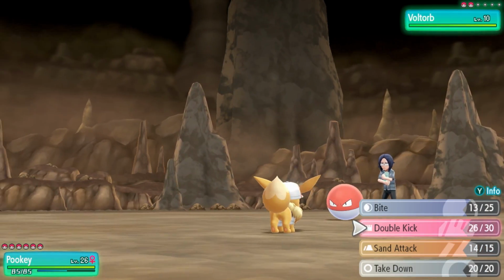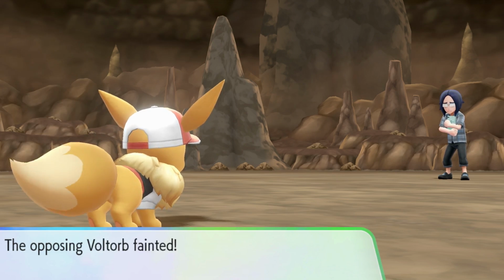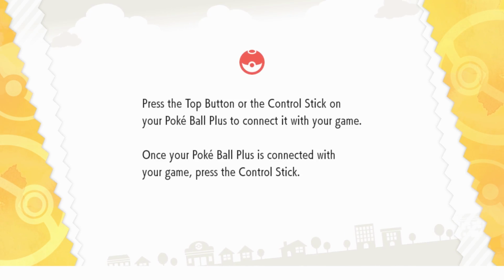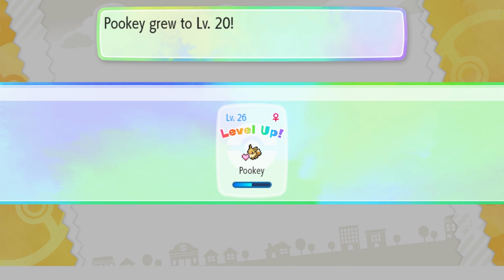Pokemon Let's Go Review Nintendo Switch | JKB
JKB back with another episode! Today I'm Reviewing Pokemon Let's Go Eevee for the Nintendo Switch

3killabytes is a video game show with JKB hosting a wide range of videos from, Video Game Reviews, Video Game News and Playbytes of new games!